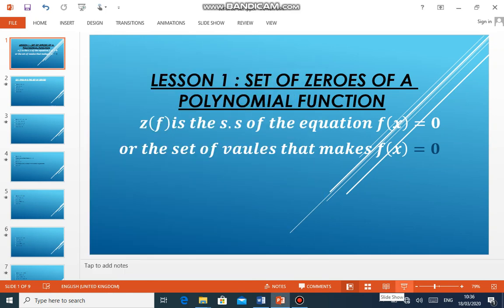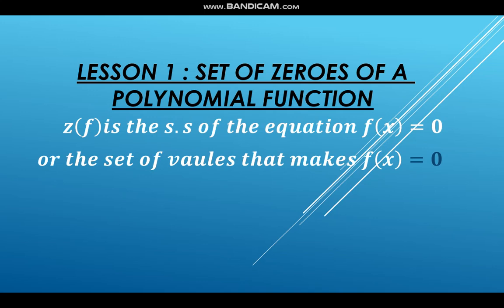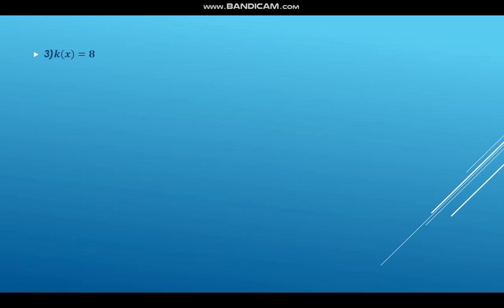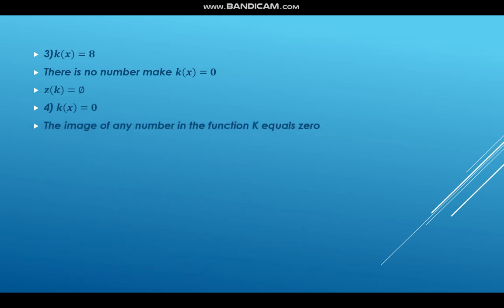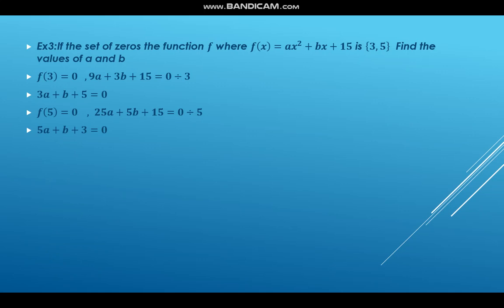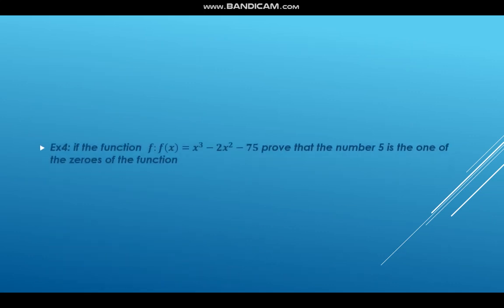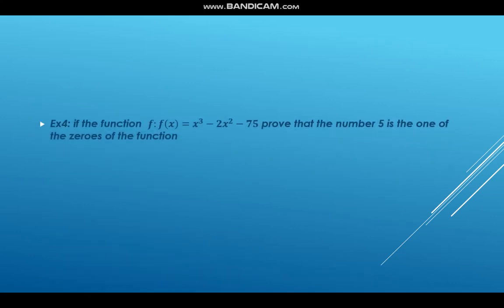prep 3 - algebra set of zeros of polynomial function